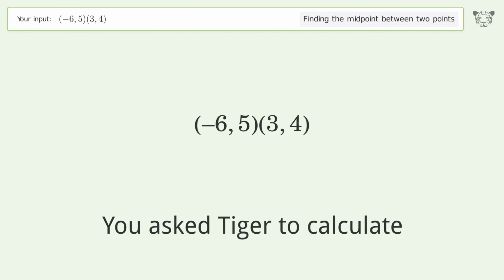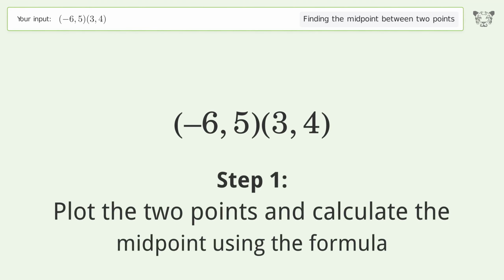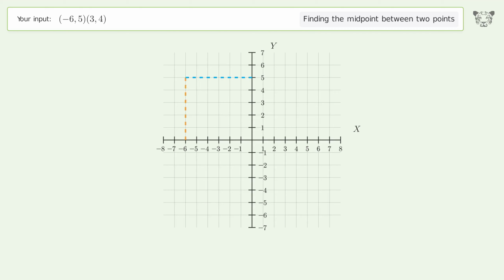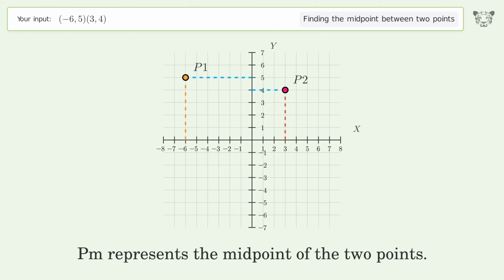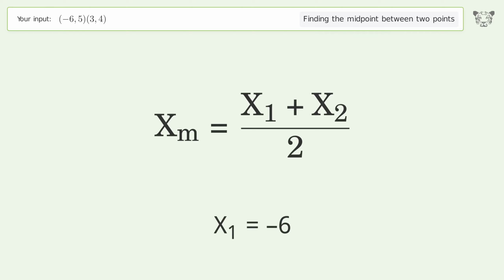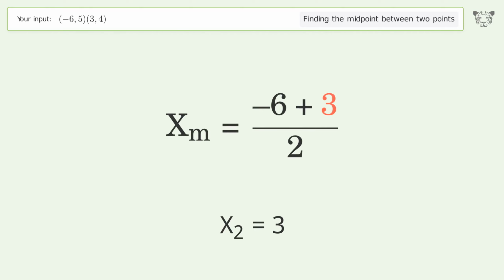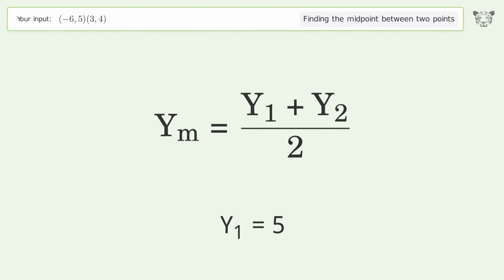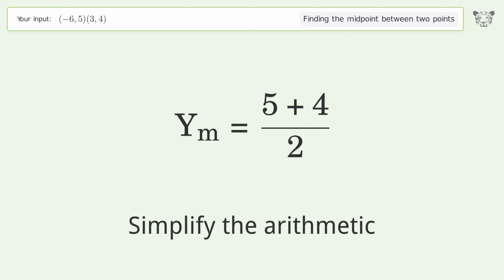Find the midpoint between two points p1 (-6,5) and p2 (3,4): Step-by-Step Video Solution